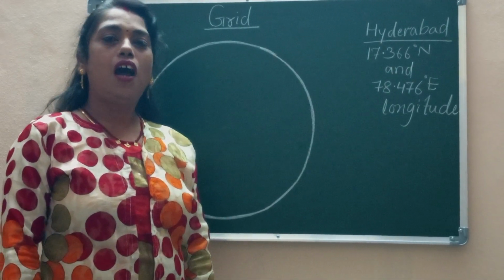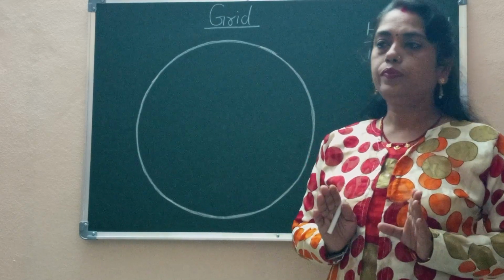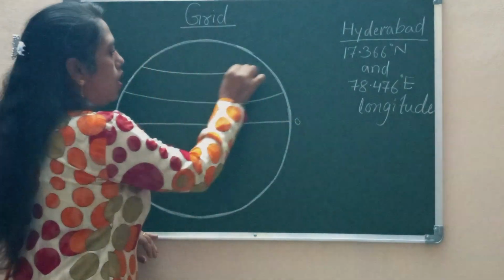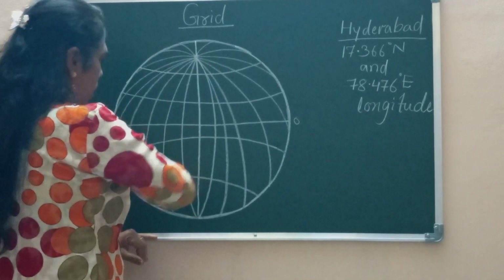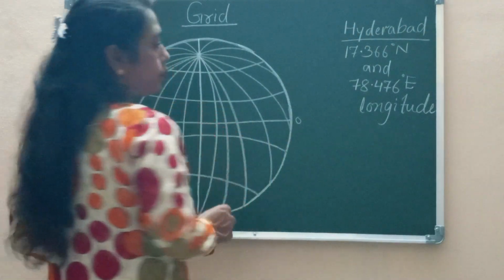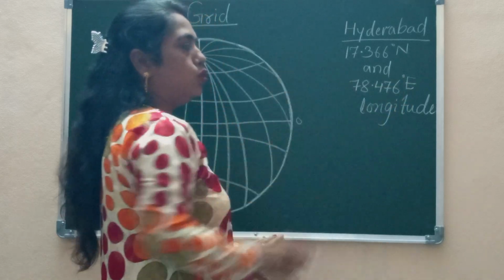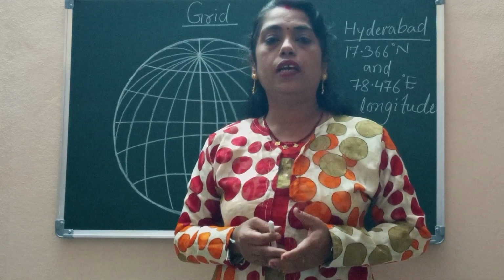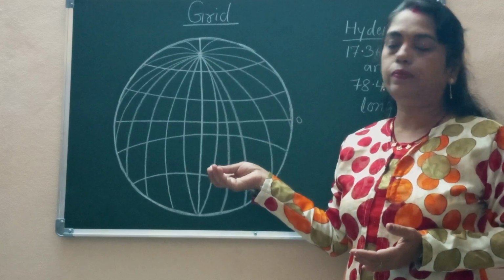Imaginary lines Part-3 ,how to draw Grid and understand it.